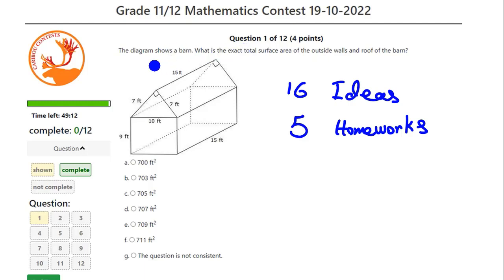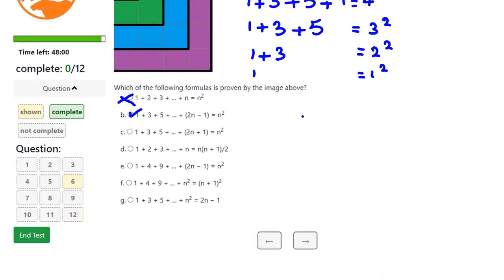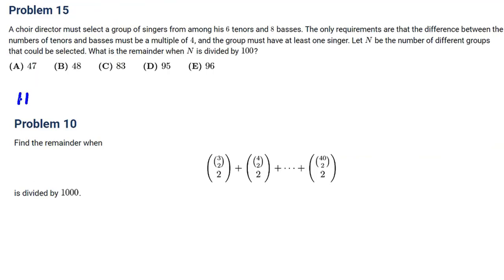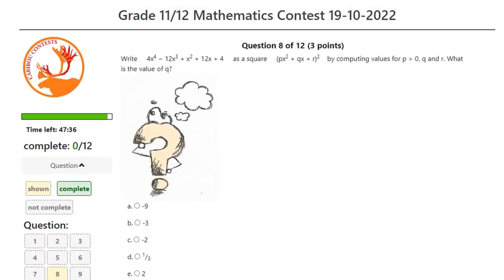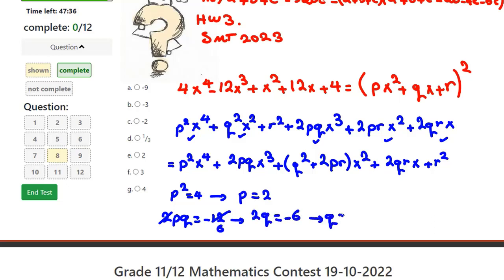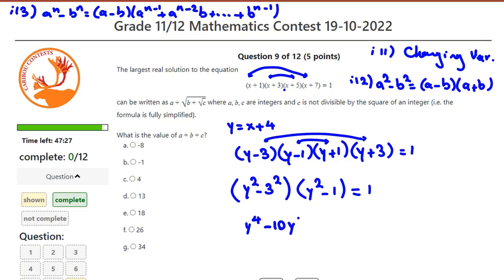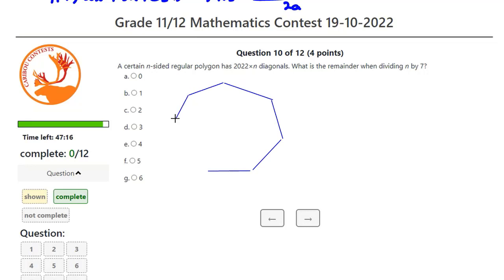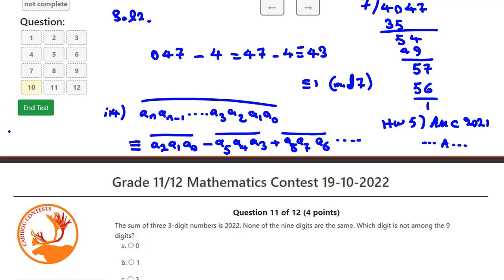Caribou Contest 2022 2023 Solutions Problems Mathematics Coding Grade Preparation 5 6 7 8 9 10 11 12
Junior Senior Calcrostic Tutor

Authoring and Proposing:
-Author of two international papers:
1."Diffusion-Based Nanonetworking : A New Modulation Technique and Performance Analysisi," IEEE Communication letter soon, 2013
2."Deteccting Matrices for random CDMA systems", 20th International Conference onTelecommunications,ICT 2013